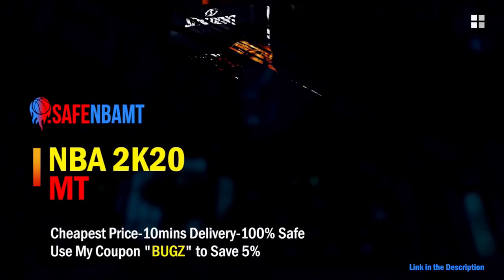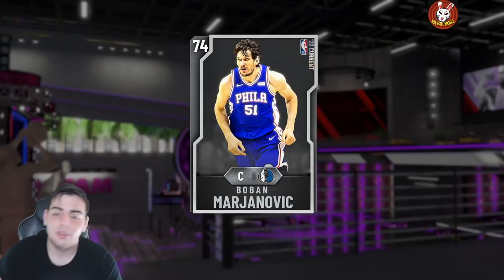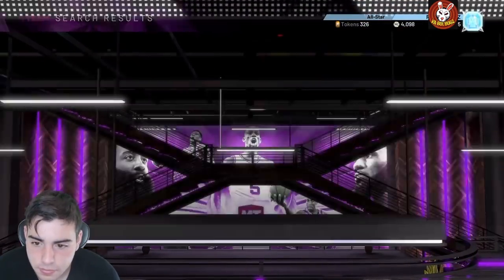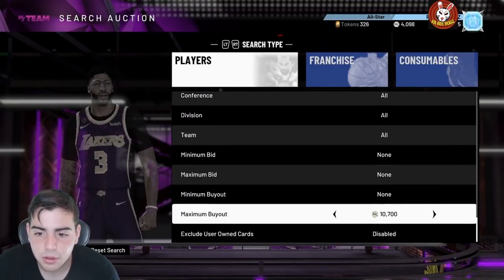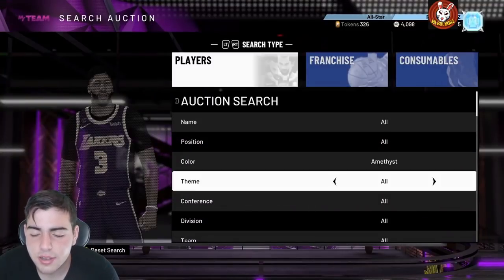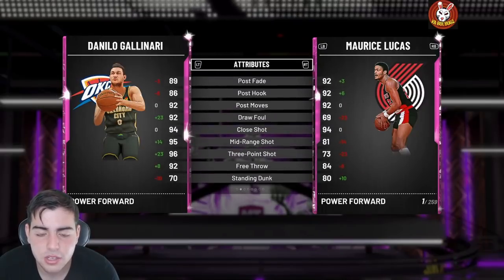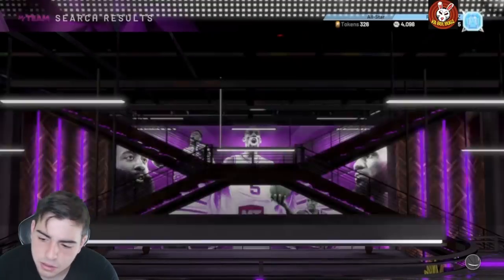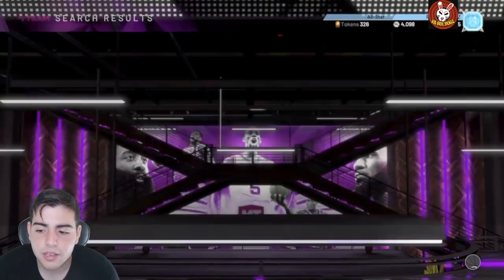*NEW* #1 MT MAKING METHOD IN NBA 2K20! DO THIS RIGHT NOW TO MAKE MILLIONS! | NBA 2K20 MY TEAM